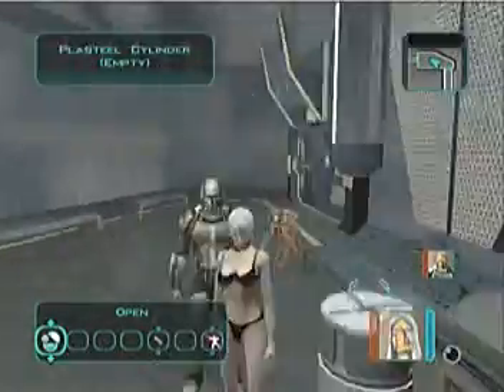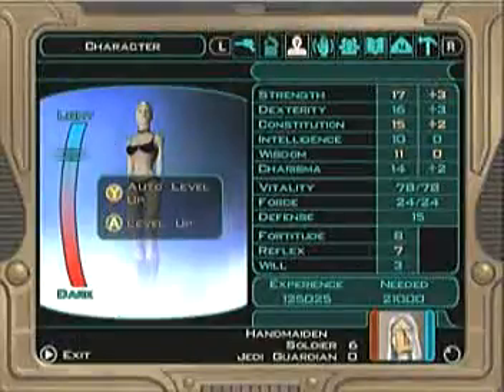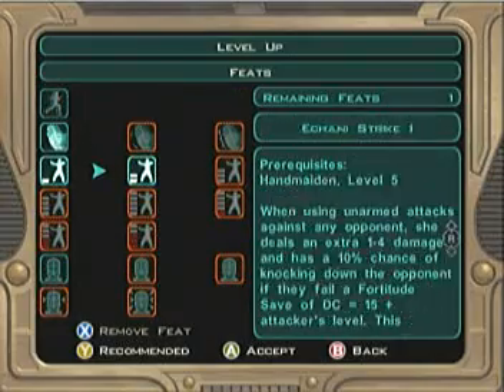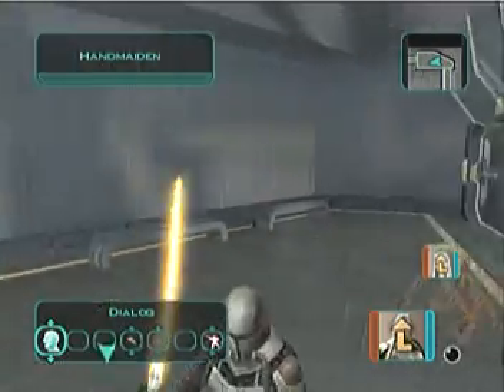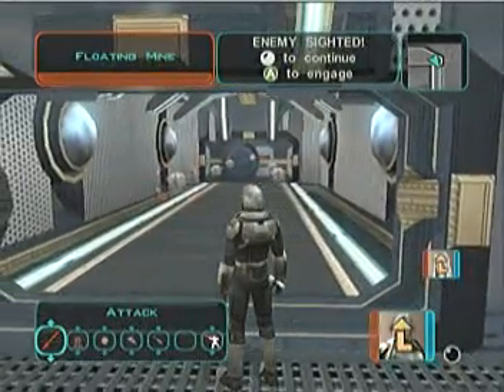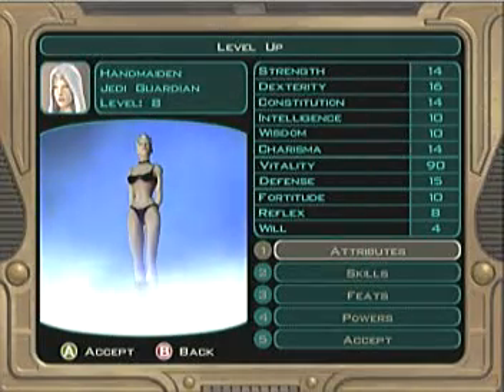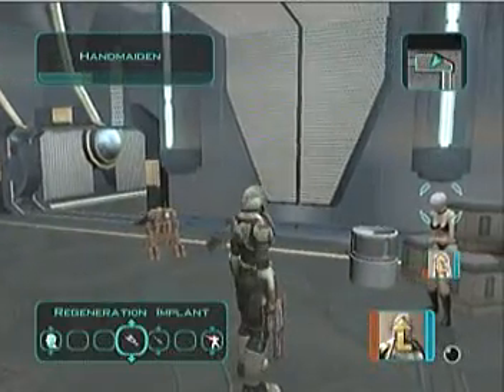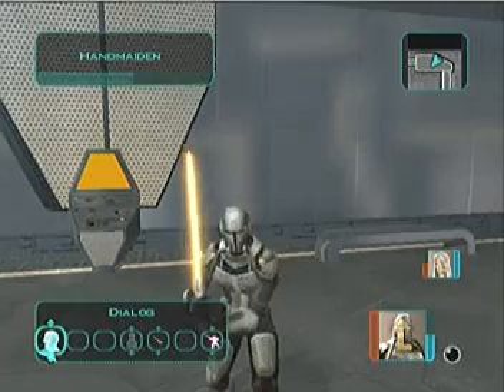Mandalore a Jedi - XBOX KOTOR 2 II Sith Lords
This glitch takes a little planning ahead, you gotta get Mandalore from Dxun/Onderon, and have either Bao Dur, Atton or Handmainden/Disciple a Jedi level 0.    Then when you do Nar Shadda and go to Goto's Yacht, put Mandalore in the group first, then your level 0 jedi character.  And something i did here that u dont have to do, once you give Mandalore the first set with the Weapon proficency lightsaber, just do a normal level op on mandalore - HE GETS FORCE SENSITIVE FEAT ON HIS OWN.  No sense in doing this on T3 or droids because they do not gain any force points, I tried.  Mandalore as a Jedi does look really cool!  Whoever the level 0 jedi is that you pick, do NOT level them up but have a few level ups ready to use to survive gotos yacht and power up mandalore to get to the exile